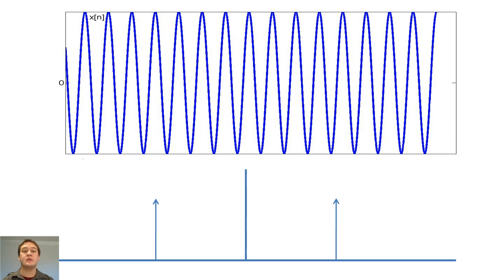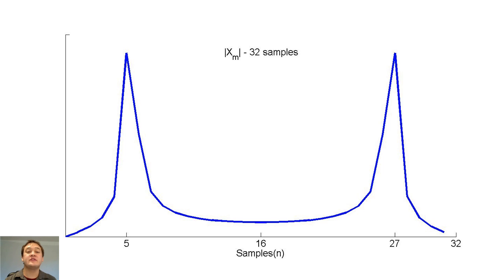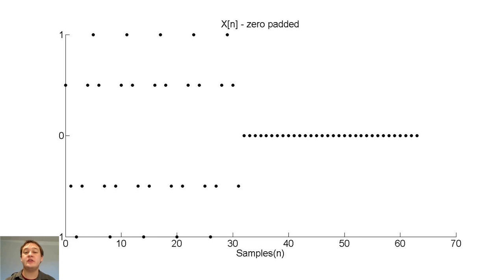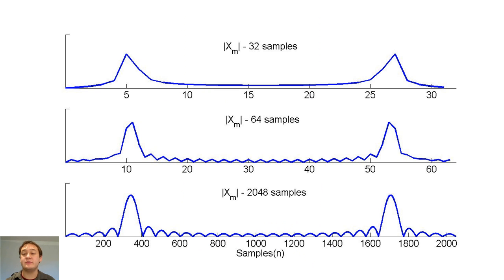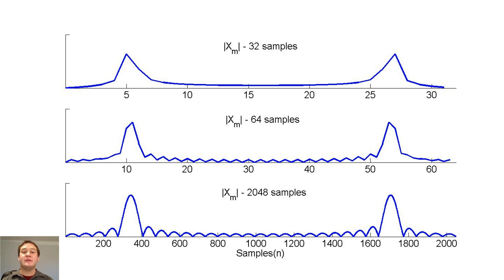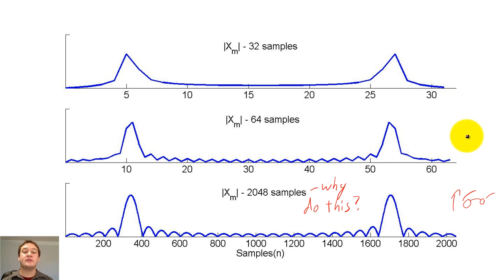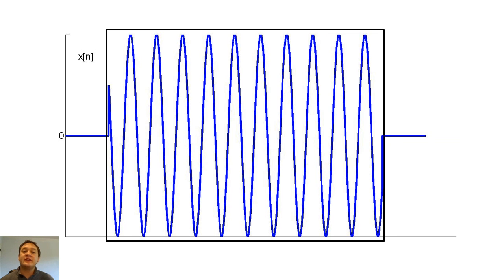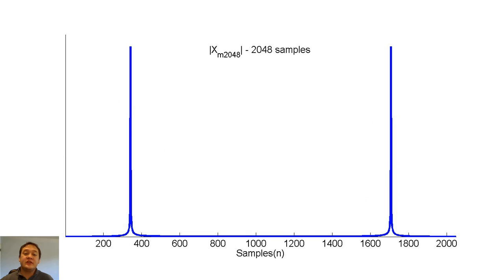07 - Zero-padding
A discussion about different methods to improve the DFT.